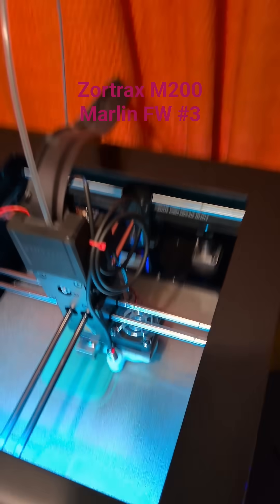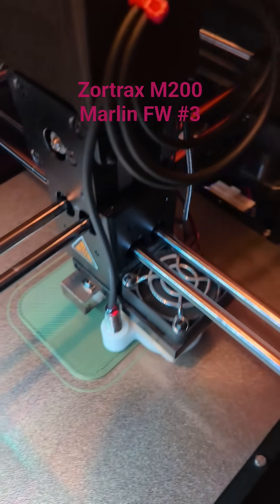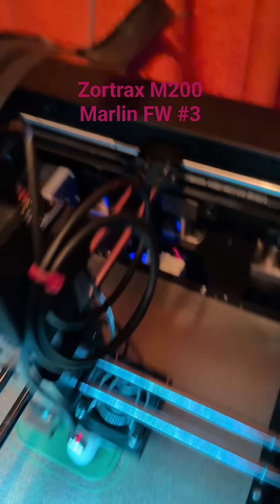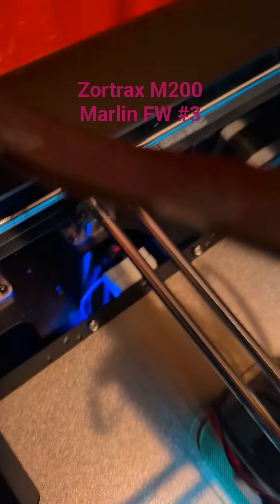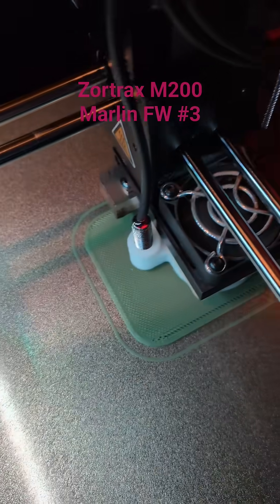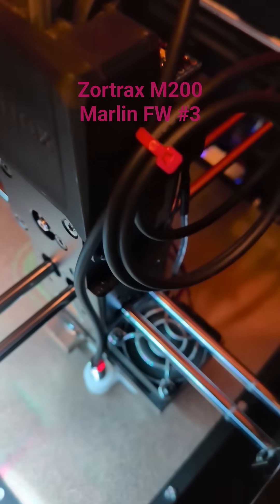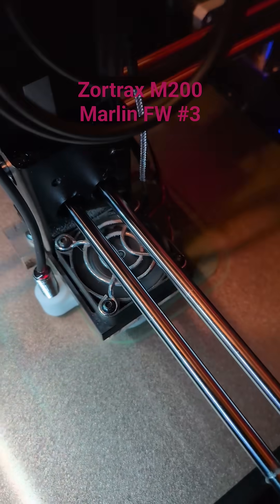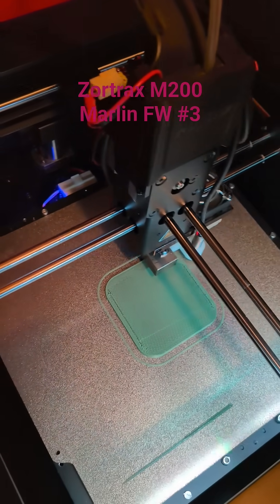Zortrax M200 with Marlin FW #3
Quick update on my hacked Zortrax M200.

Of course I meant there is no perforated plate anymore and hence the connector to the perforated plate is no longer needed. Obviously I still need a heated printbed. 😂

This is running a self-compiled Marlin FW with the Katapult bootloader. So I can't give you an encrypted Update.bin file for your stock Zortrax unfortunately.